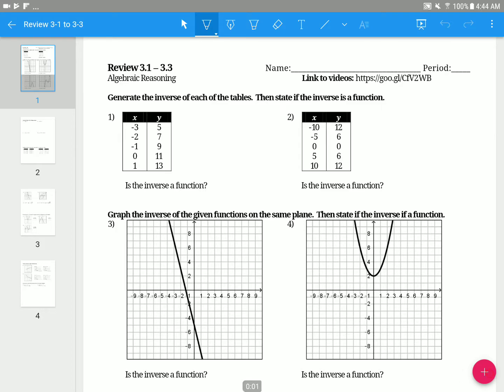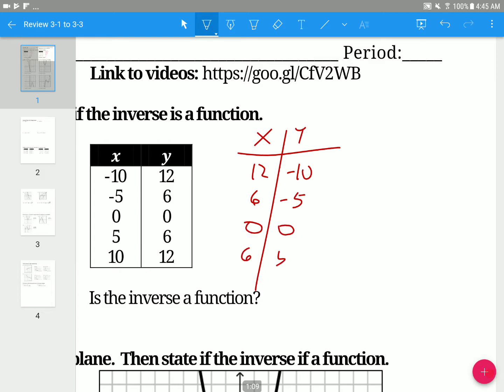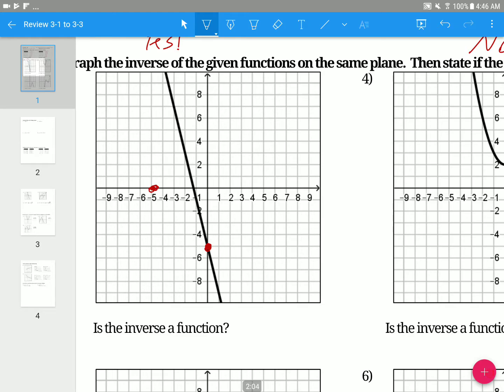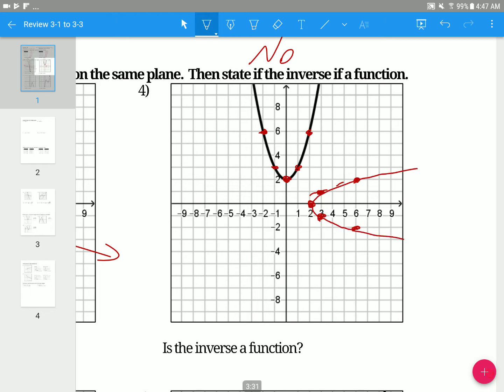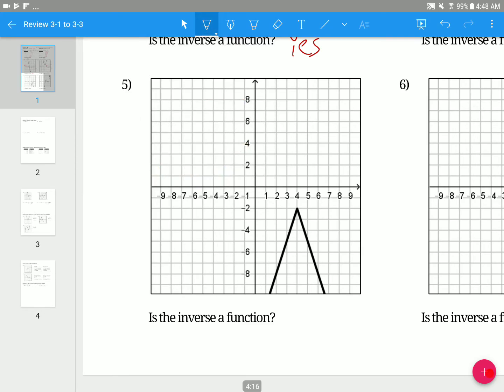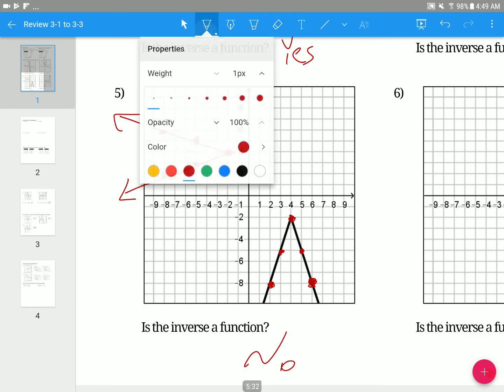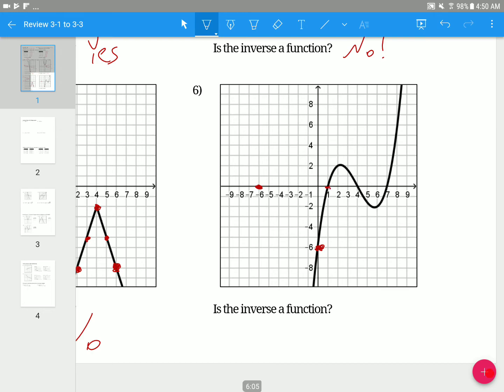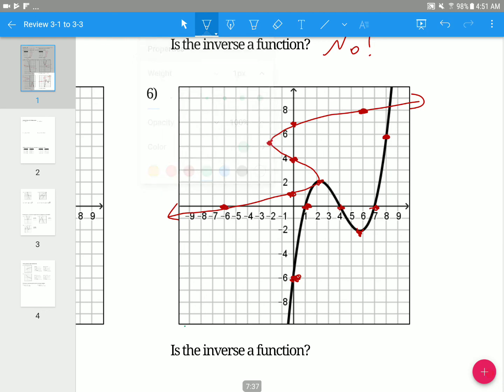AR Review 3.1 - 3.3 #1-6